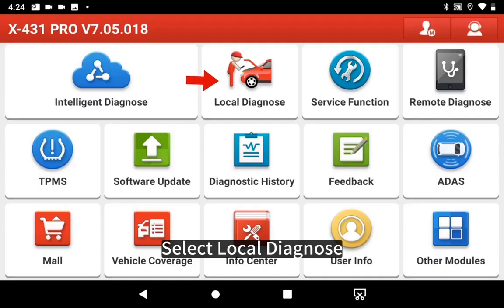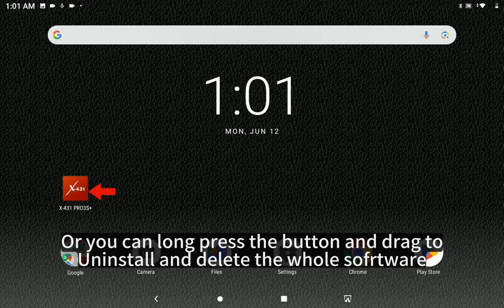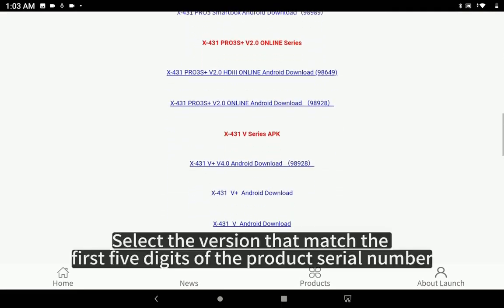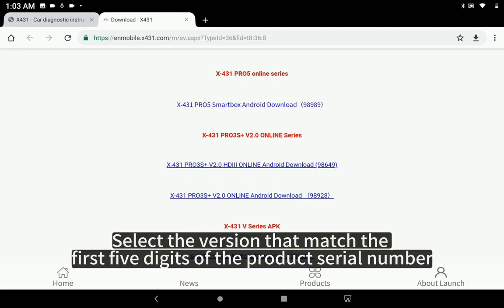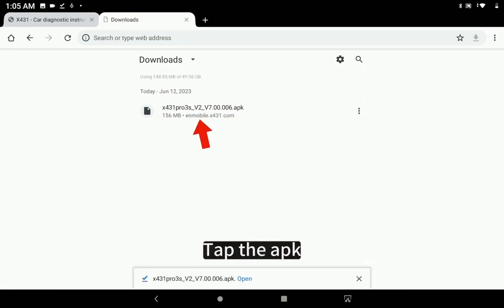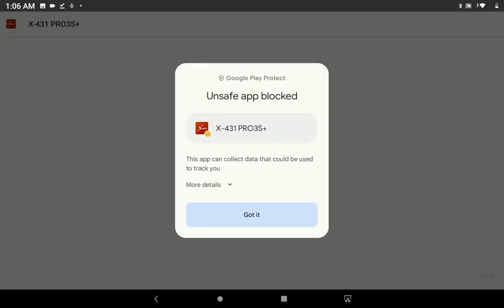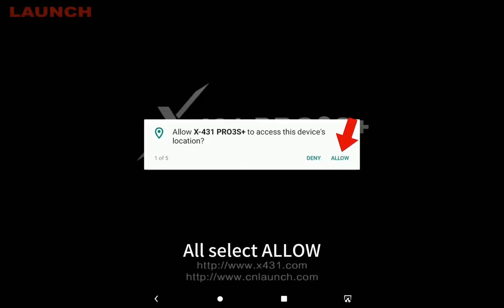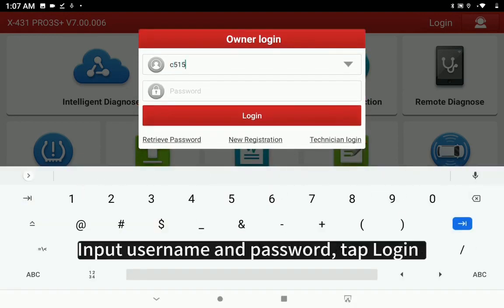LAUNCH X 431 Series Uninstall And Download Diagnostic Software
🗣️LAUNCH X-431 Series have many advantages, such as wide coverage of car models, powerful diagnostic functions, and accurate test data.

Support the diagnostic functions including Read DTCs, Clear DTCs, Read Data Streams, Actuation Test, Special Functions, Coding, and Matching, realizing full car model and system fault diagnosis.